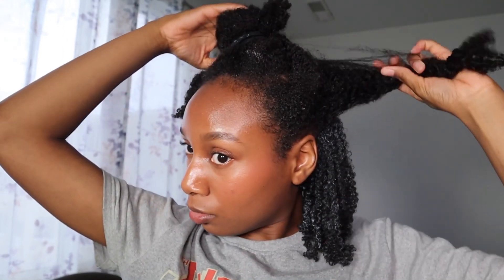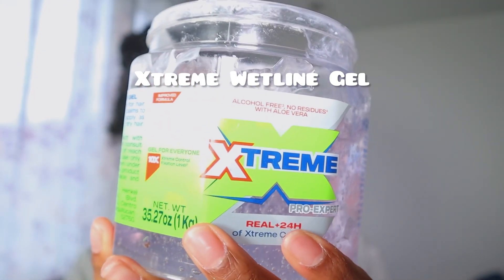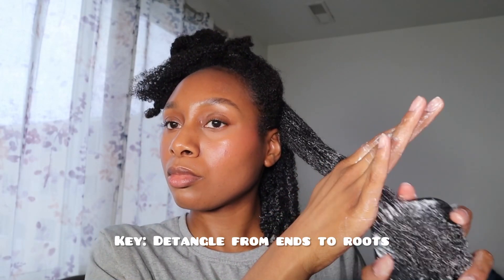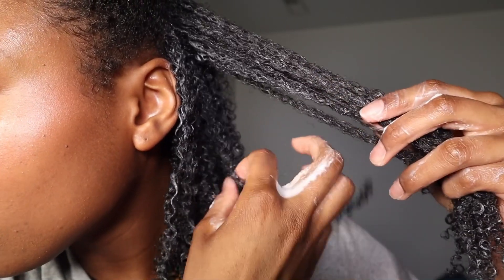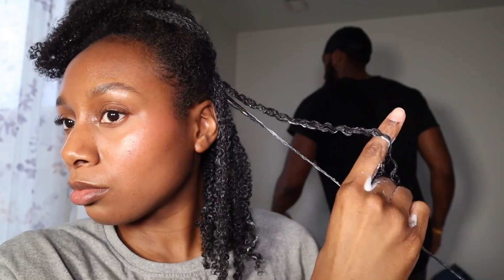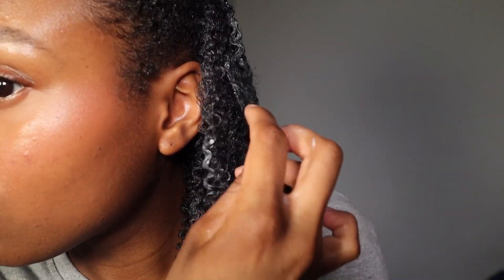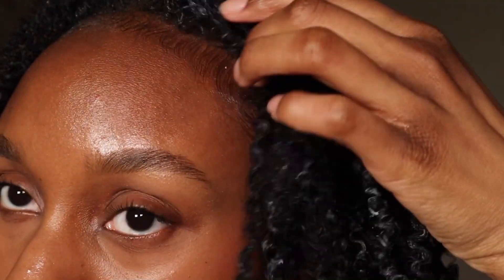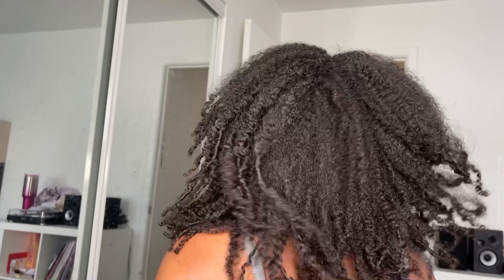CURLY HAIR ROUTINE on 3c/4a HAIR | define curls + puffy roots, low Porosity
Hi everyone, hope you enjoyed today’s video and learn some tips.

Much love,
Nasia

Products used in video:

- camille rose honey hydate serum
- camille rose curly love moisture milk
- camille rose honeycomb curl whip
- xtreme wetline hair gel
- tangle teezer brush for thick & curly hair

♡location: Cleveland
♡age: 22
♡camera: Canon EOS M50